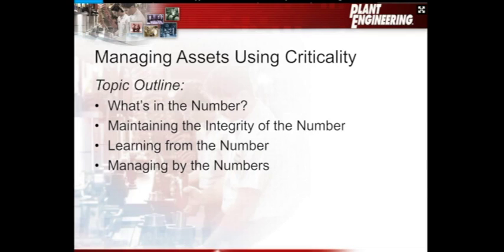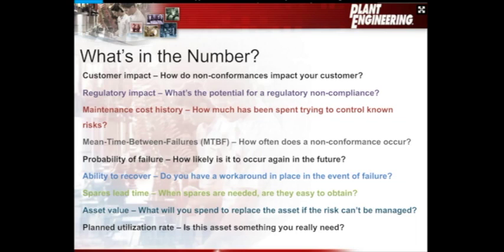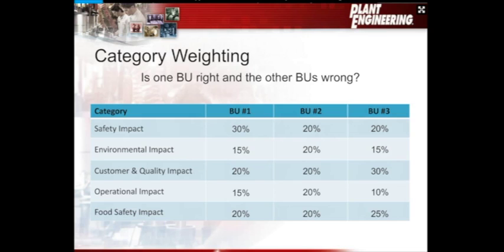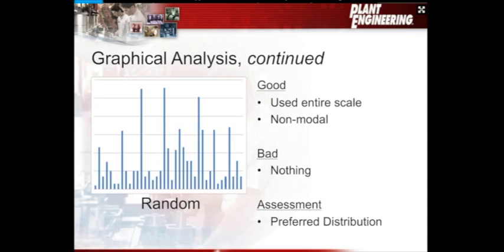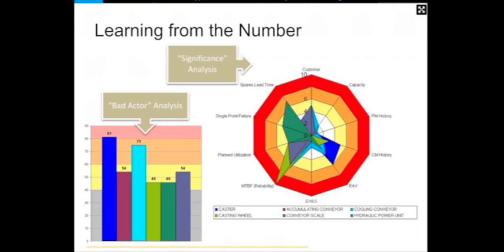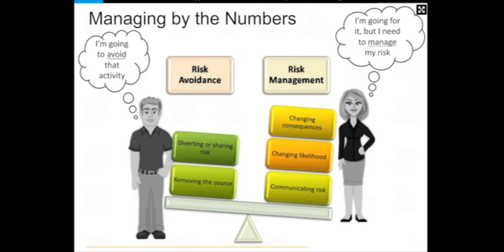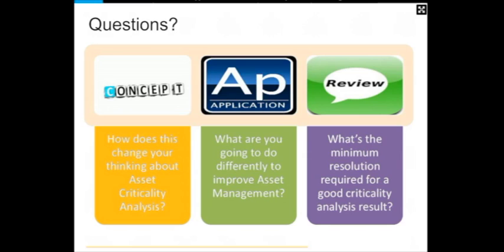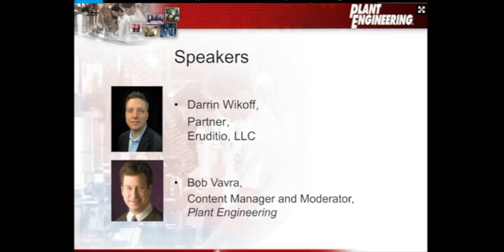PE110614 Managing Assets Using Criticality